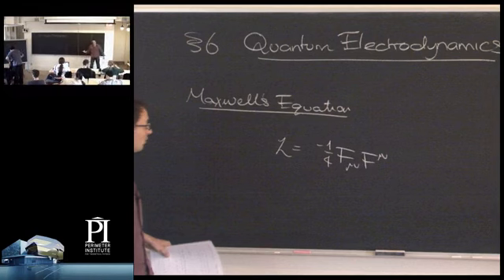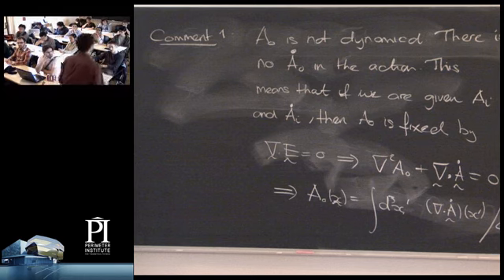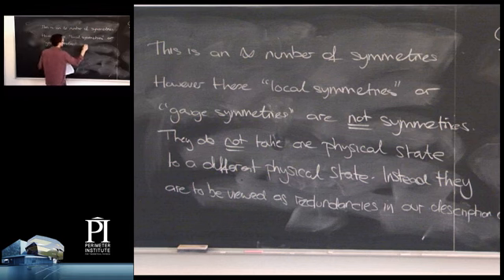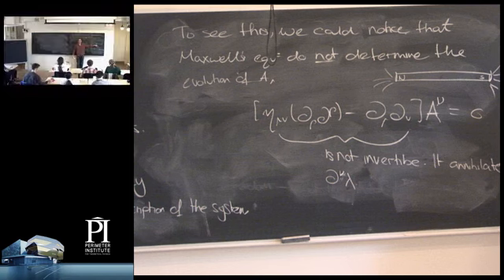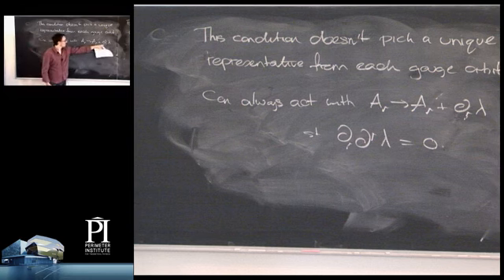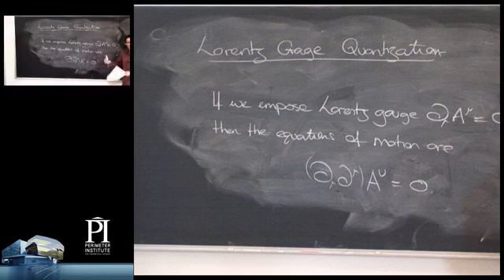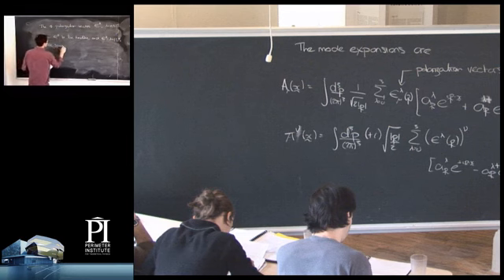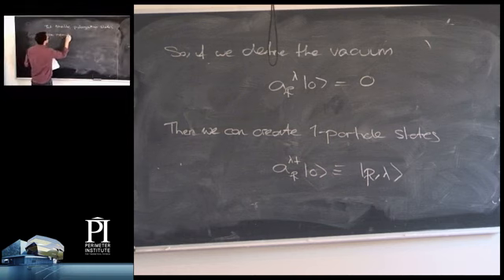QFT 13/14 - Quantum Electrodynamics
Quantum Electrodynamics. Gauge fixing. Quantization in Lorentz gauge. Pages 124-134